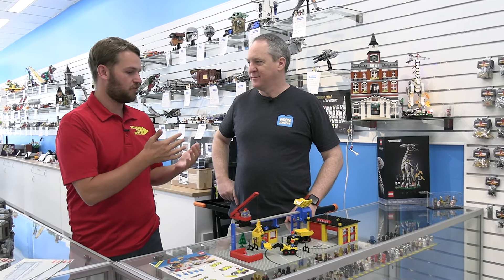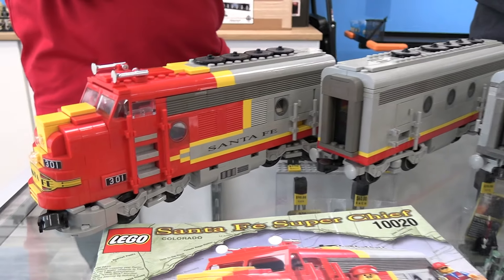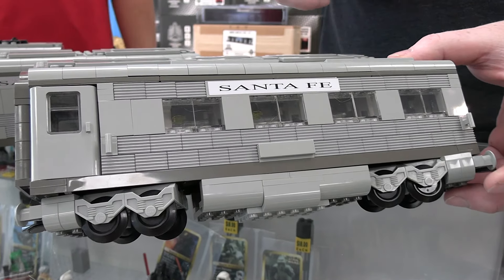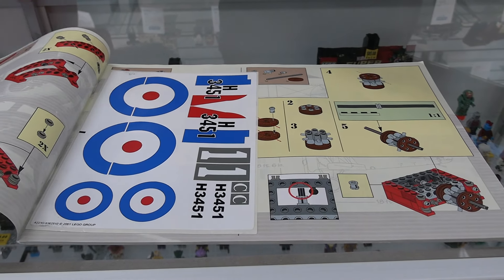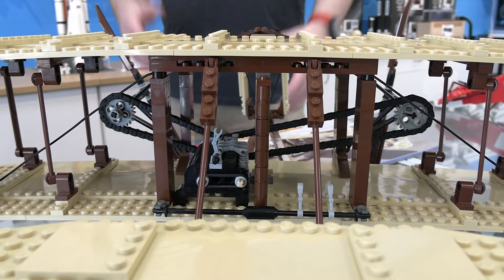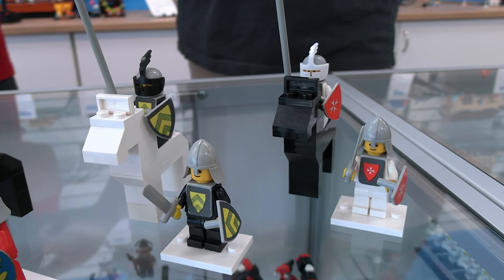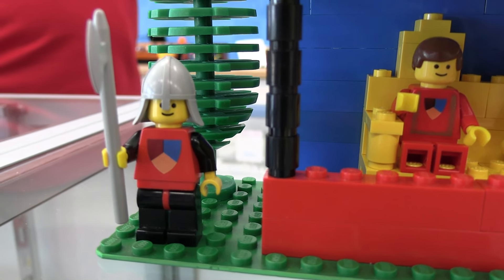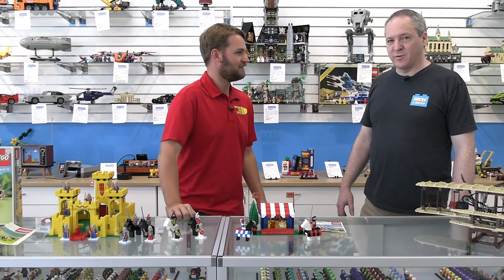Rare LEGO Airplane Sets! Bricks & Minifigs in Kenosha, Wisconsin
Visit Bricks & Minifigs in Kenosha, Wisconsin!